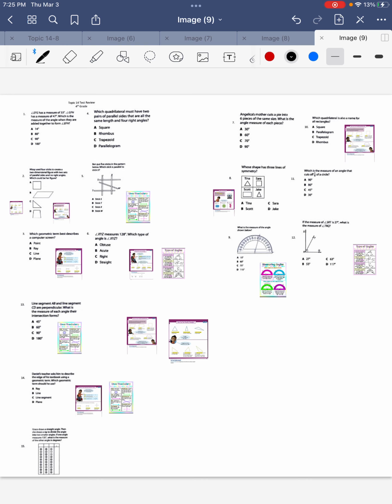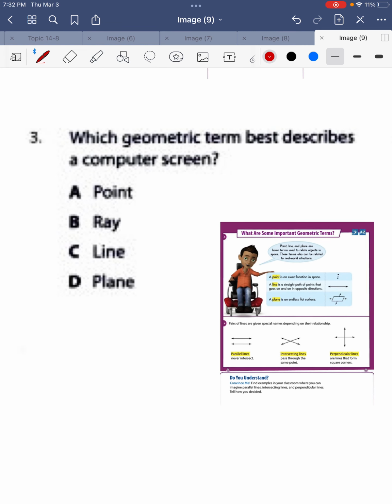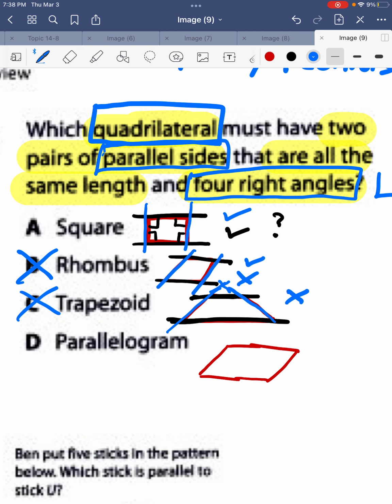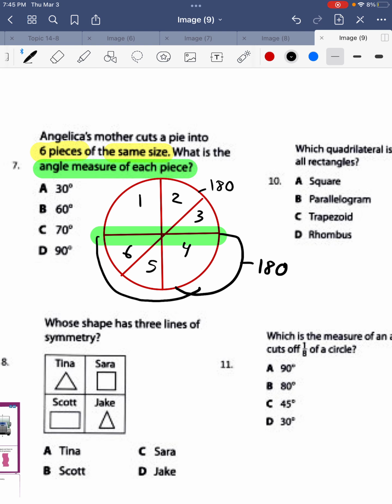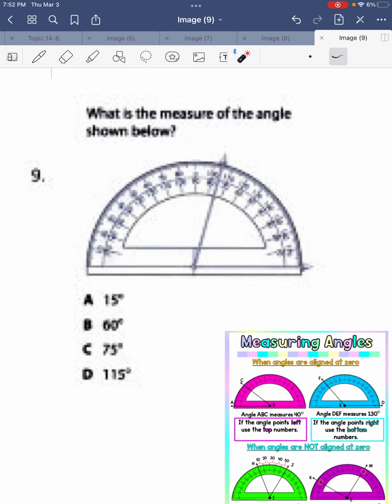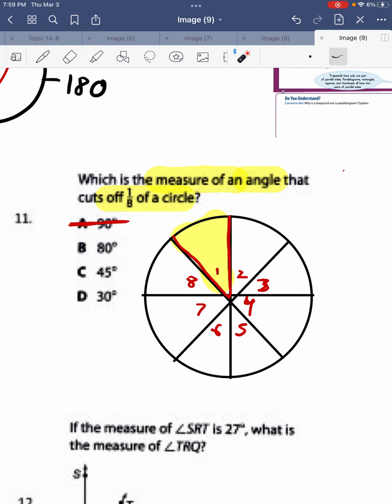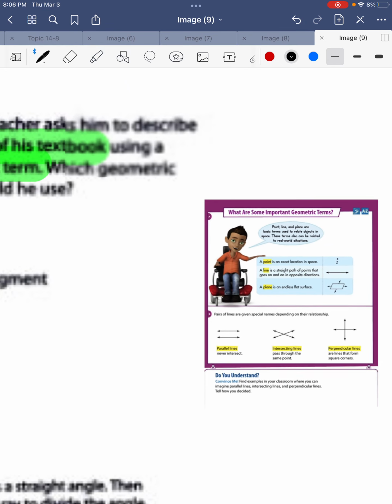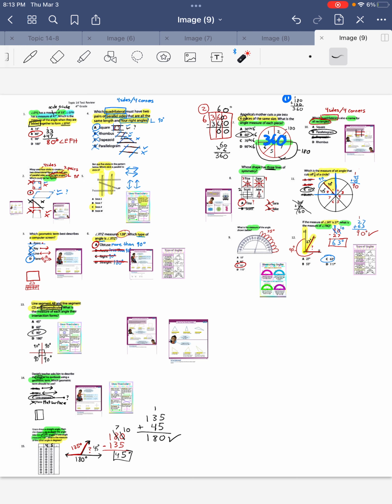Topic 14 Review